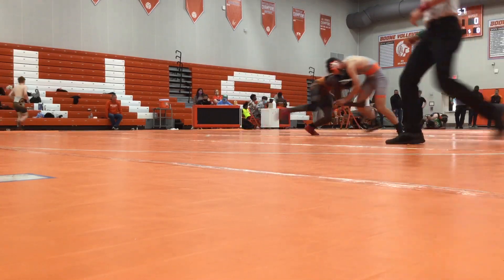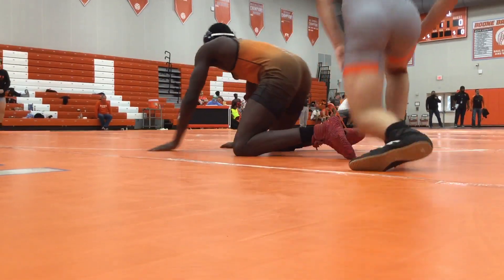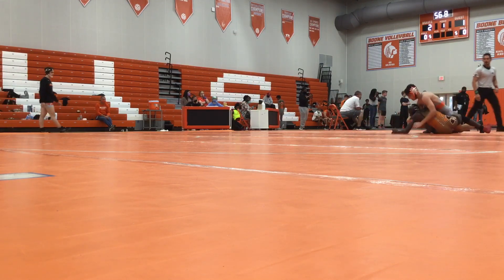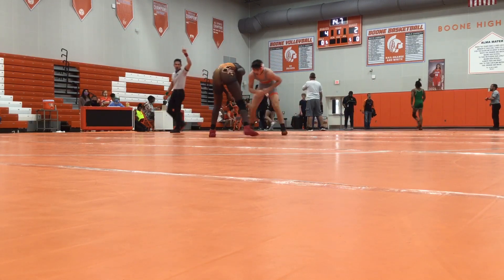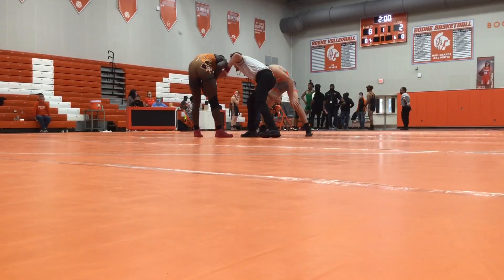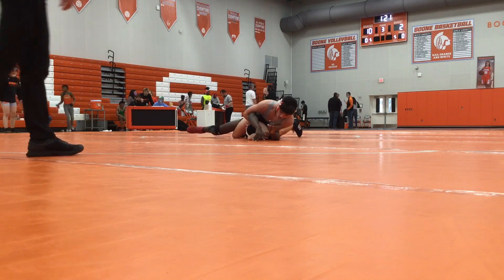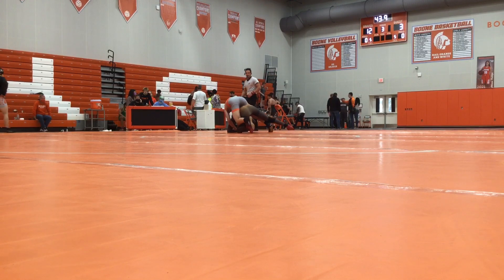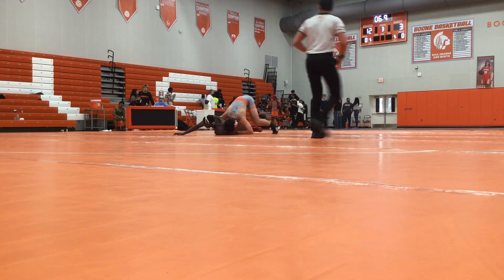152 Edouard v Boone - Brawl @ Boone